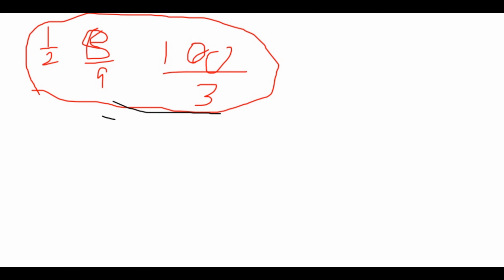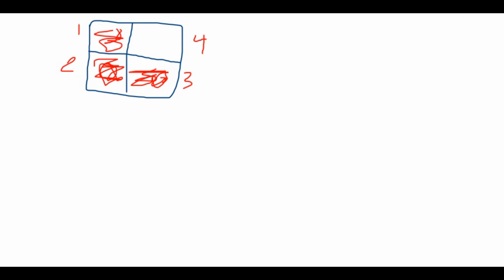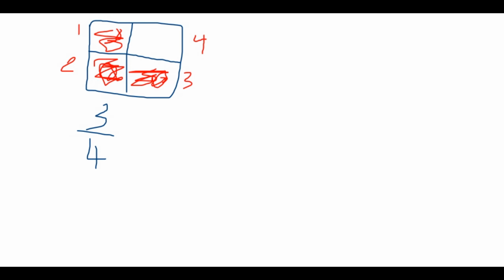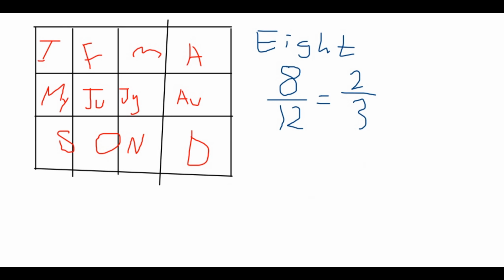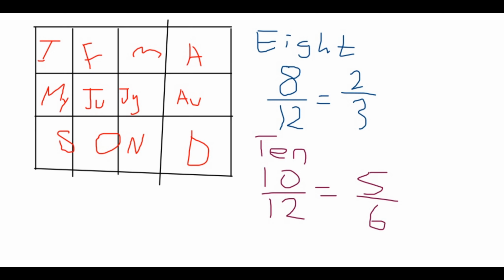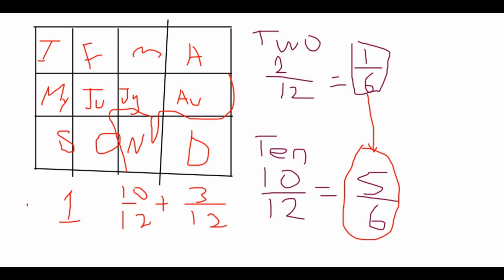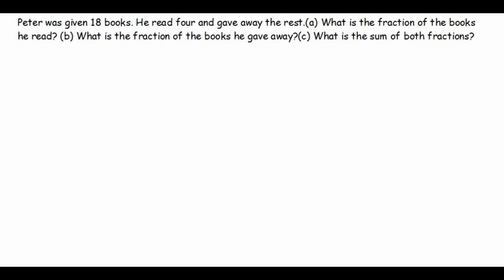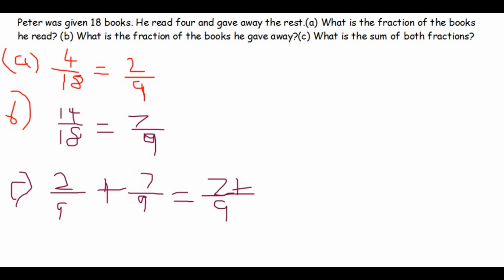Fractions in Segments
This video talks about fractions and how it can be used to separate quantities.

Please comment on topics you would like to see in future.